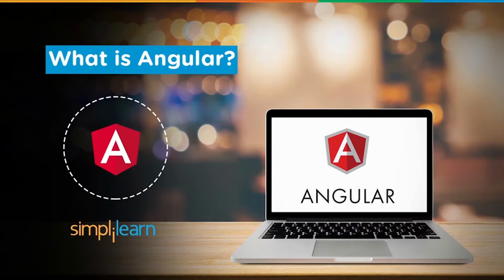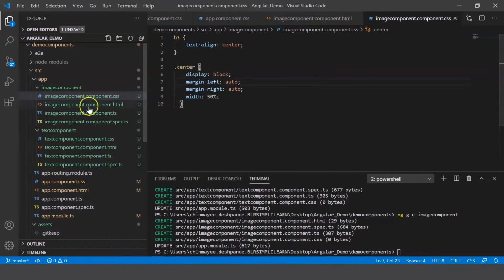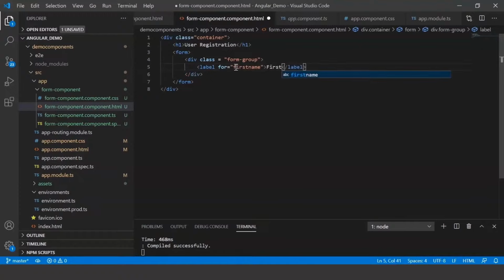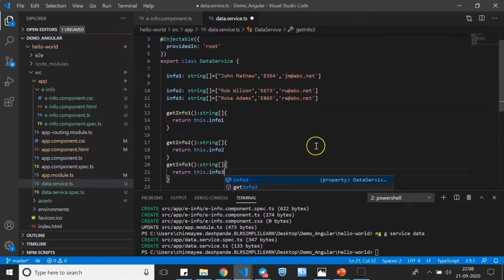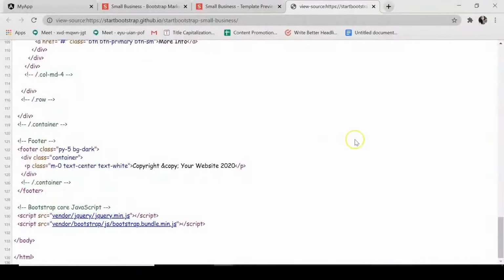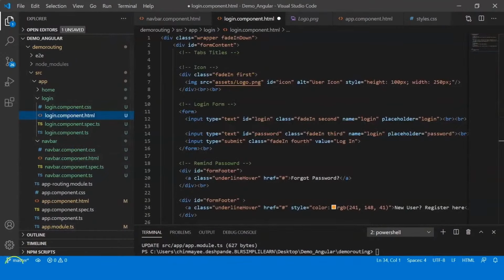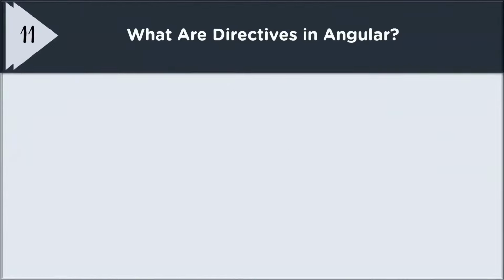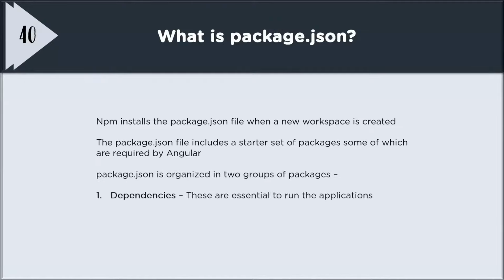Angular Full Course | Angular Tutorial For Beginners | Learn Angular |Simplilearn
This video on Angular Full Course will introduce to you the fundamental concepts of this framework.
Angular is a full-fledged JavaScript front-end framework used to create Single page applications. There's a great demand for angular developers in the market today. If you wish to learn Angular then this Angular Full Course video will definitely help.

Angular is an open-source, JavaScript framework written in TypeScript. Google maintains it, and its primary purpose is to develop single-page applications. As a framework, Angular has clear advantages while also providing a standard structure for developers to work with. It enables users to create large applications in a maintainable manner.

✅ Skills Covered
- Agile
- Git
- SQL
- Core Java
- Spring
- Spring Boot
- HTML and CSS
- AWS
- Docker
- Jenkins
- JavaScript
- ReactJS
- Cucumber
- Maven JSP
- JDBC
- MongoDB
- JUnit